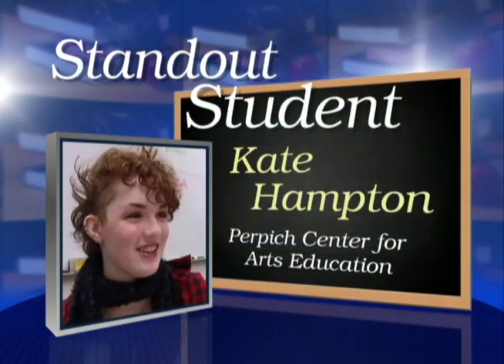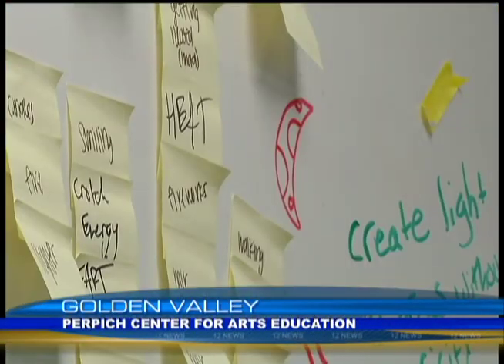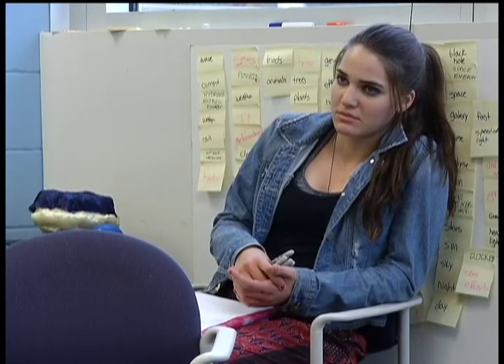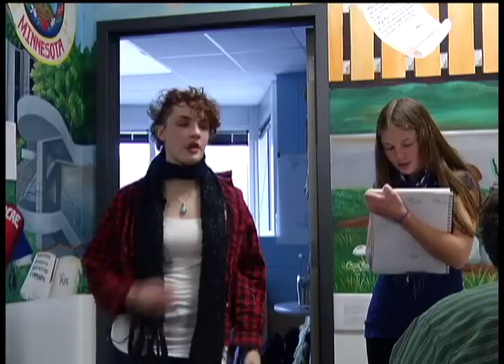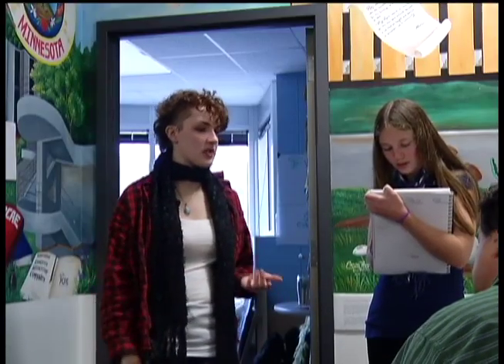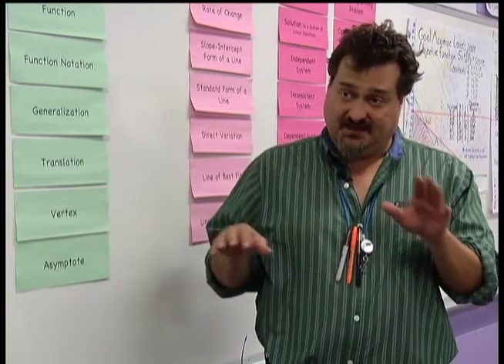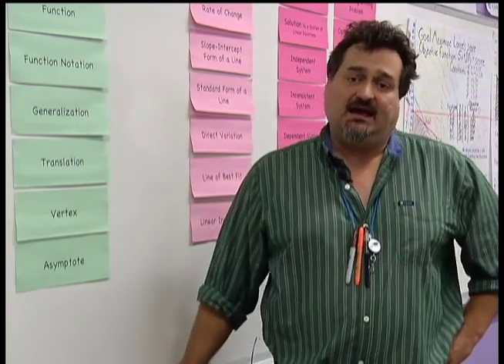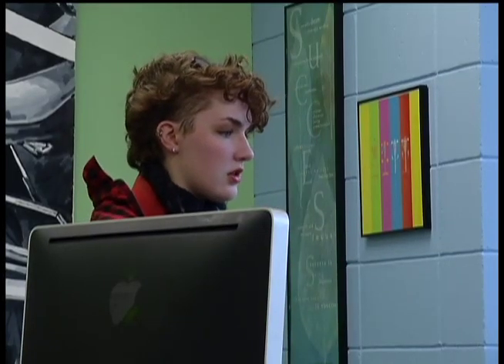Standout Student: Kate Hampton, Perpich School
A new program at the Perpich School in Golden Valley uses creative thinking to solve scientific problems. Its called, "Artscience," and its aimed at hands--on students who aren't afraid of trial and error.

Artscience is a course in which students use art to research and analyze ways to solve scientific problems.

"Its a design class," says instructor Tory Peterson. "These students have to be whole world thinkers. They have to think very holistically."

This week's Standout Student, Kate Hampton, is helping shape how the course is taught. "Our job is to find out, think of something we want to do, how do we want to solve this problem? How do we want to make this solution better?"

Her teacher says Kate's willingess to take risks makes her an excellent leader, especially for young classmates.

"The thing that I always appreciated about Kate is her willingness to see the problem as a whole, see it from different angles, different points of view and even then when they start to come up with their solution to be able to ask the big questions," Peterson says.

Her overall approach to the class makes her a bit of a poster child for Artscience, and she has no problem assuming that role.

"I think if you're passionate about something it makes it really easy for you to share it with others and to kind of shine a light on it," Kate says.

Renee Banot, report

12 News is on Comcast cable channel 12 in the northwest suburbs of Minneapolis and includes the cities Brooklyn Center, Brooklyn Park, Crystal, Golden Valley, Maple Grove, New Hope, Osseo, Plymouth and Robbinsdale.